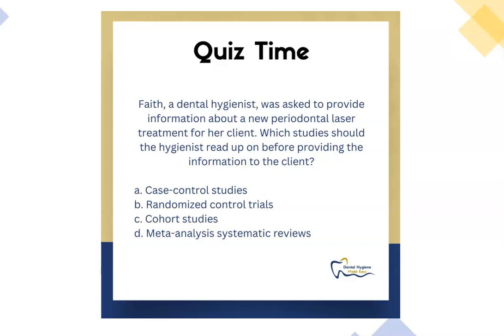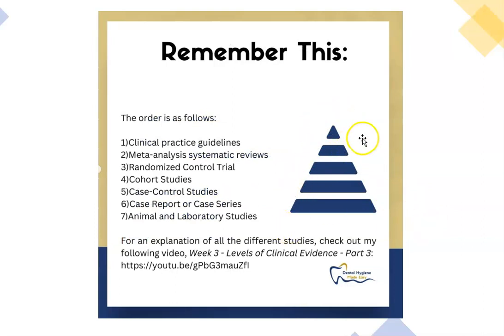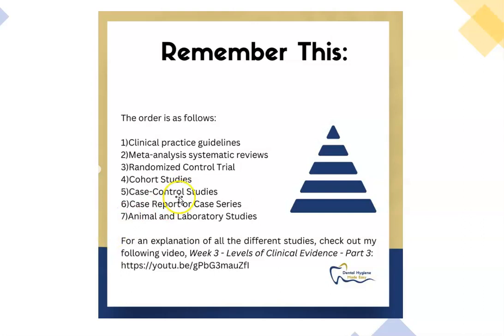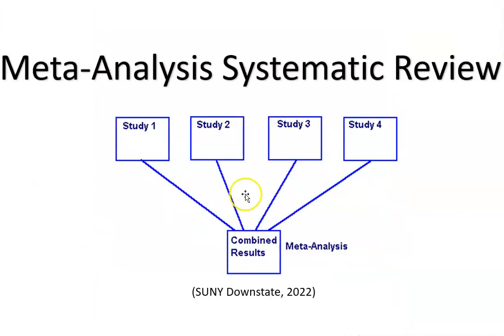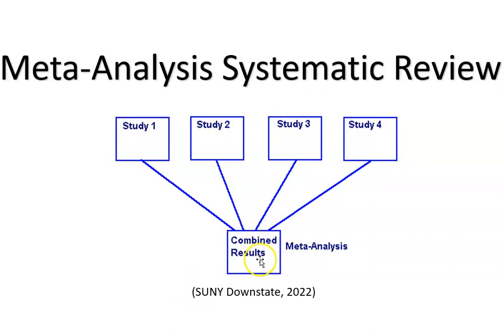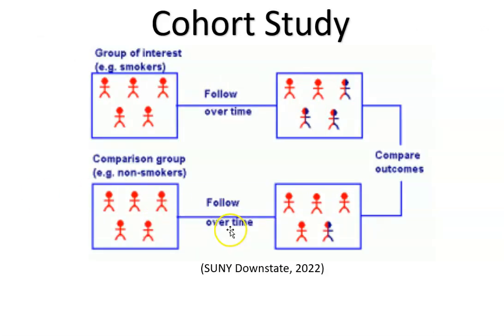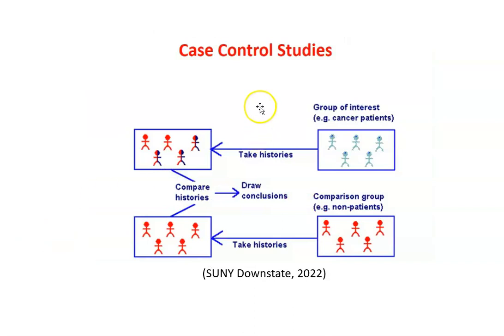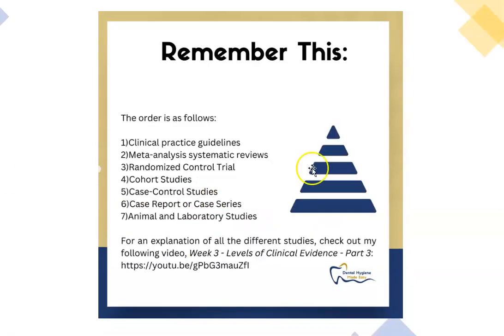Dental Hygiene Board Exam Question 1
Let's review for the dental hygiene board exam! Check out question 1 - Research related question.

References:
Bowen, D. M., Pieren, J. A., & Darby, M. L. (2020). Darby and Walsh dental hygiene: Theory and practice. (5th ed.). St. Louis, Mo: Saunders/Elsevier.
SUNY Downstate. (2022, Jul 18). SUNY Downstate medical research library of Brooklyn: Evidence-based medicine course.